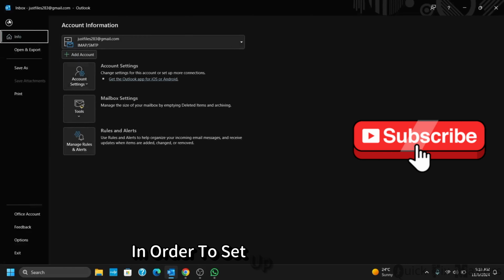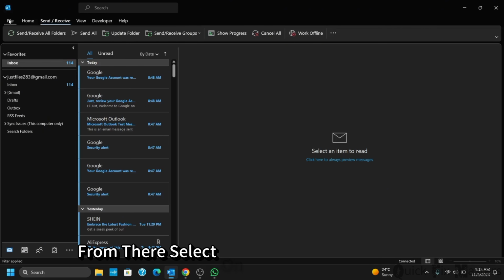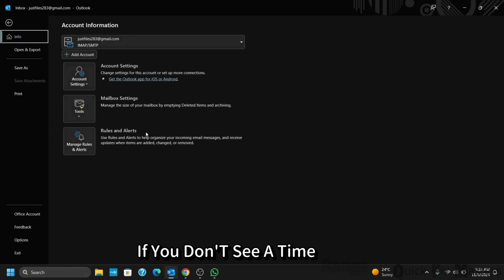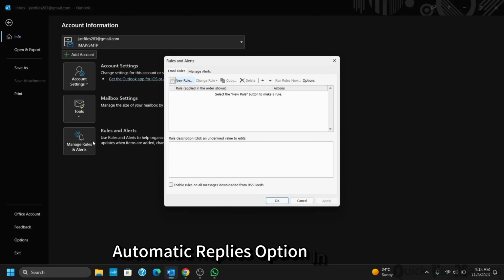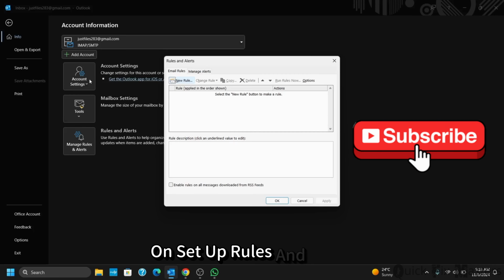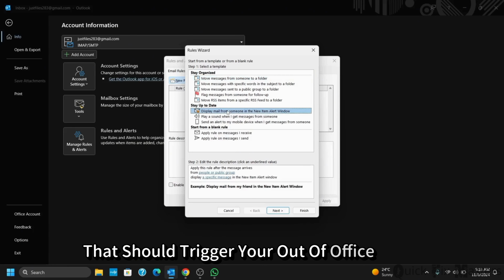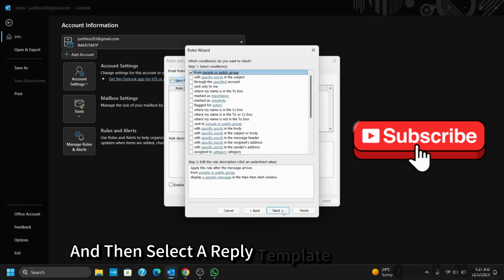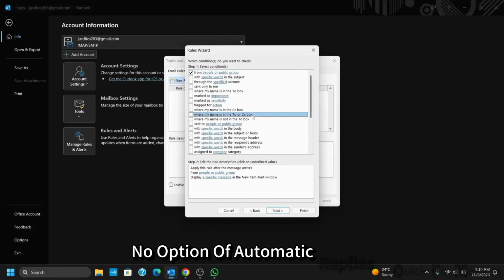How to Set Up Out of Office Replies in Outlook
Need to set up out-of-office replies in Outlook in 2025? This video is your step-by-step guide to configure automatic replies, customize your message, set date ranges, and manage external/internal settings—on Outlook for desktop, Outlook on the web, and the mobile app.

Timestamps
0:00 Introduction
0:10 How To Set Up Out of Office Replies in Outlook